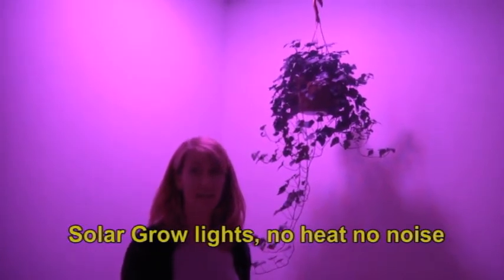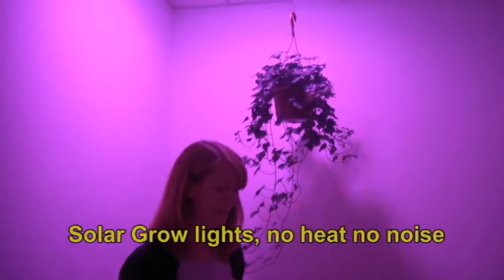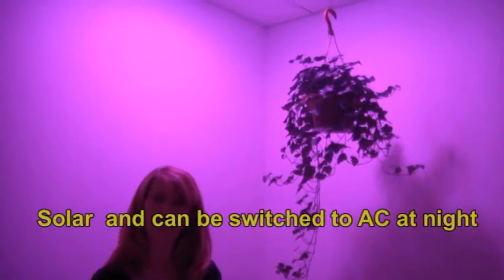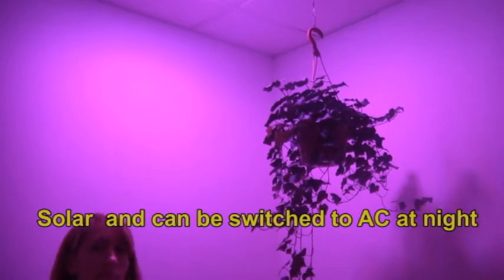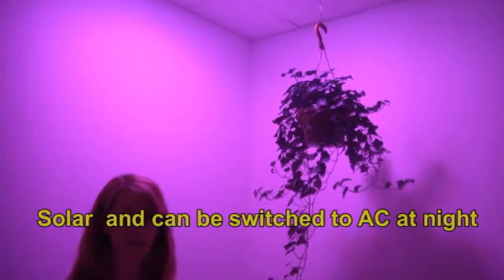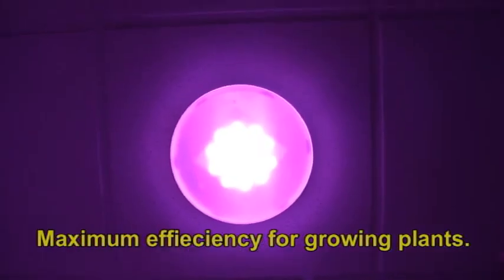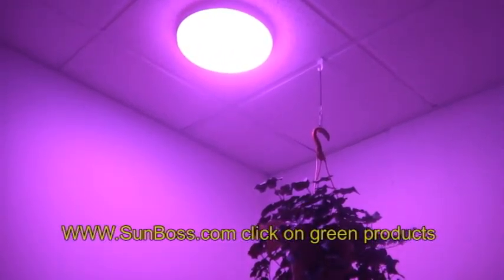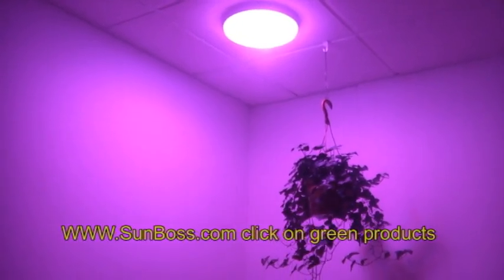grow lights for plants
for more information.

Solar grow lights that maximize bud growth and minimize power usage. Grow lights that eliminate power usage during the day and allow a 40 percent savings on electrical usage at night. Low noise and heat emissions make these lights optimum for maximizing growth for your plants. Ideal for indoor gardens and flower operations. These lights are like L.E.D.'s on steroids. The benefits of indoor growth for plants is very well documented. These lights will make your home green and minimize typical exposure for grow houses.